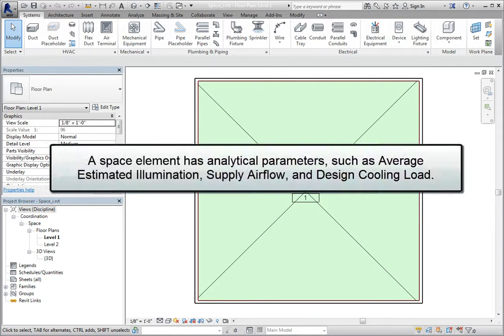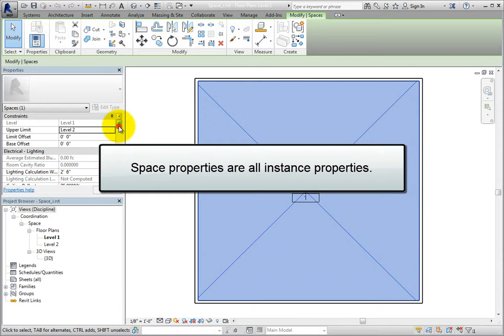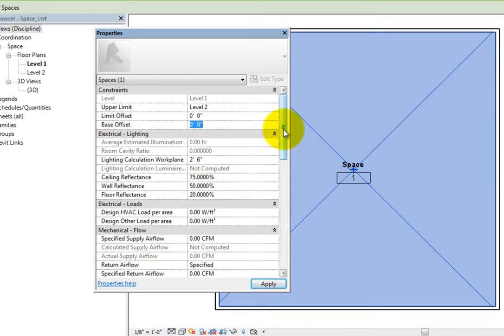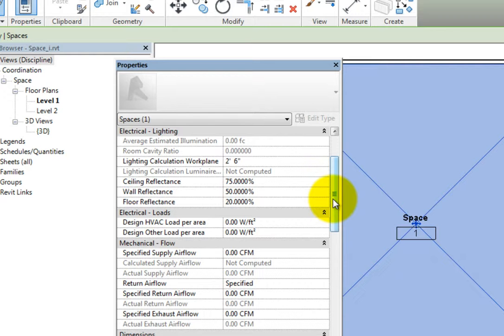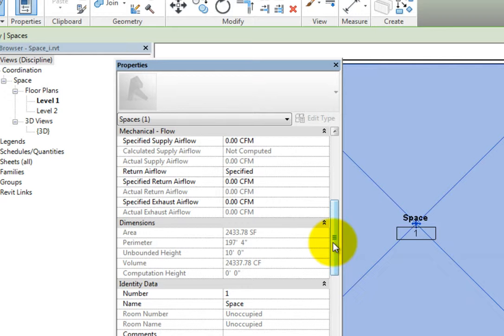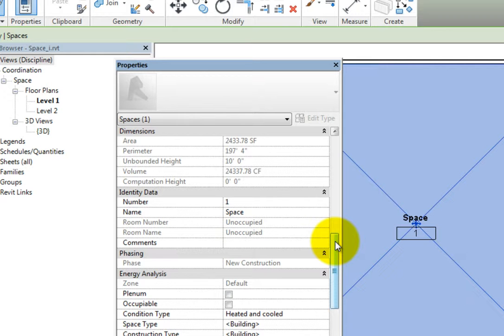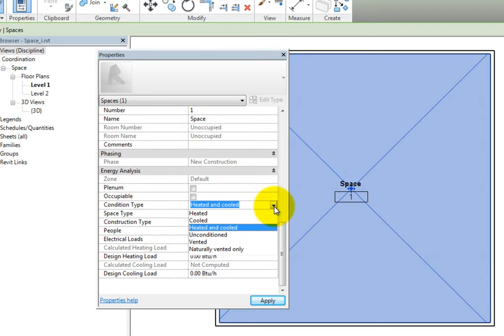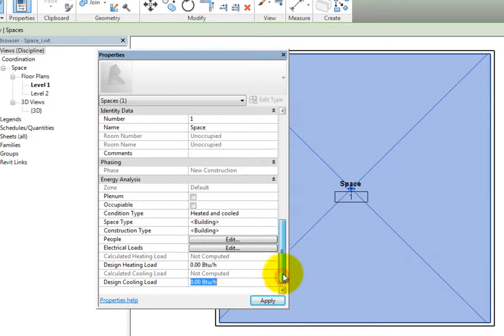06 Understanding Spaces